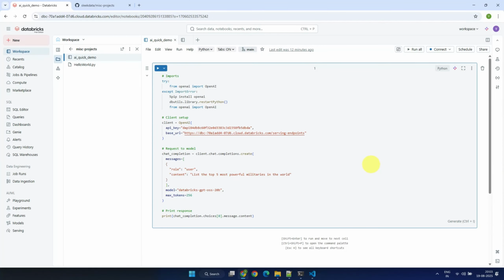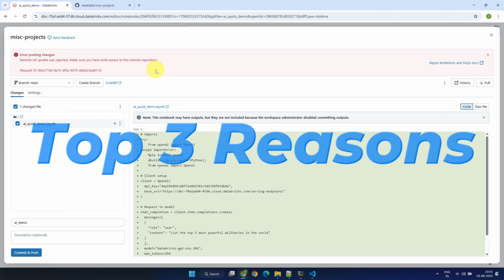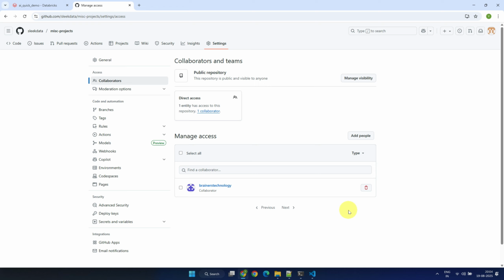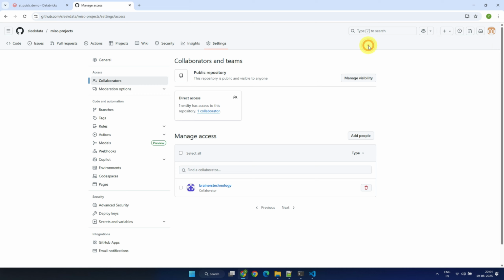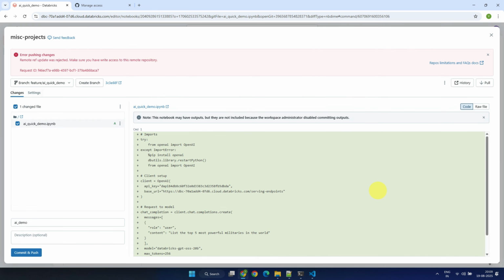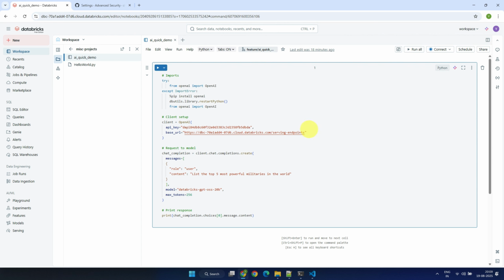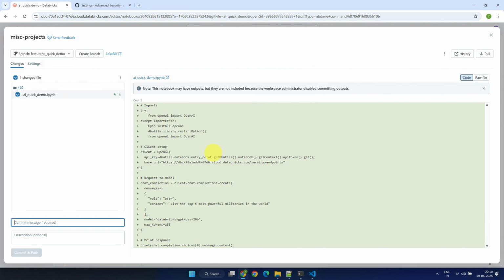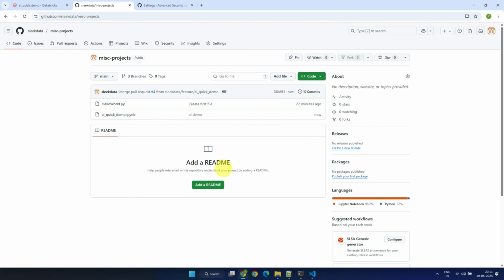Error pushing changes Remote ref update was rejected Make sure you have write access to this remote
Can’t Push to GitHub/GitLab? How to Fix Commit and Push Errors
Databricks Error pushing changes Remote ref update was rejected
Can't push refs to remote try running pull first to integrate your changes
GitHub commit error
Gitlab commit error
Can not commit to GitHub
Can not commit to Gitlab
I can't commit to git repository
Git commit and git push are not working for code
Unable to commit any changes
problems pushing my local repository to by remote
Can't push files to GitHub
Can t commit to git repository reddit
Can t commit to GitHub
There was an error committing your changes please address the rule violations and try again
GitHub dev unable to commit
GitHub Desktop you don t have write access
Failed to push to the remote repository
Git push unable to access
Can not push my project from desktop to repository
Can't to push commits from local branch to github repository
How to resolve push error in git?
How to fix can't push refs to remote?
How do you push remote changes in git?
How do you force push changes to a remote repository?
Unable to push on github
I'm getting error while trying to push changes
How to fix Git push rejected errors
Error pushing changes remote git
Error: failed to push some refs to
Remote rejected pre receive hook declined
GitHub
git push not working everything up-to-date
Git push not working no error
can't push refs to remote
can't push refs to remote try running pull first
can't push refs to remote try running pull
can't push refs to remote vscode
can't push refs to remote try pull first
can't push refs to remote git
can't push refs to remote try running pull first to integrate
can't push refs to remote try running
can't push refs to remote error
Git Push Rejected: Common Errors and Fixes
Error: Failed to Push Some Refs – Git Push Troubleshooting Guide
Git Push and Commit Errors (Write Access, Conflicts, Remote Issues)
Can’t Commit or Push in Git? Common Causes and Solutions